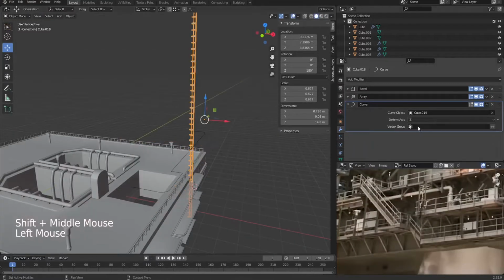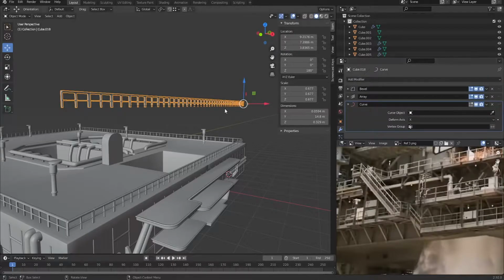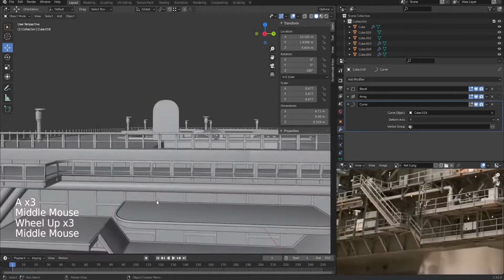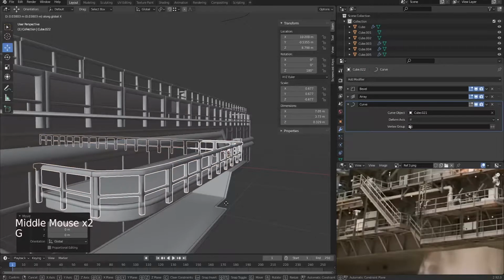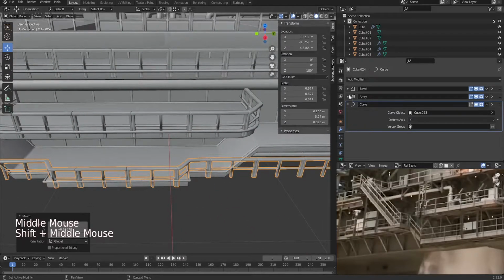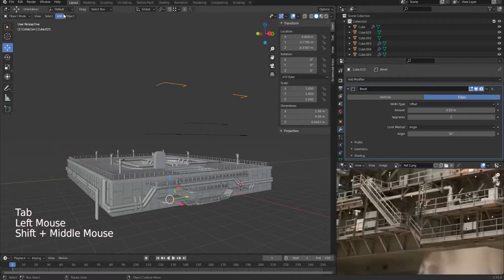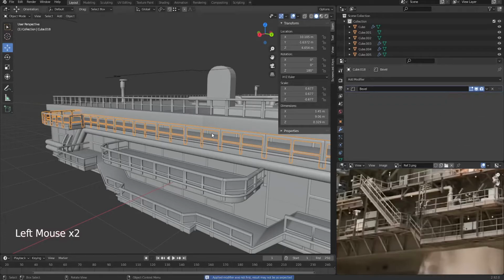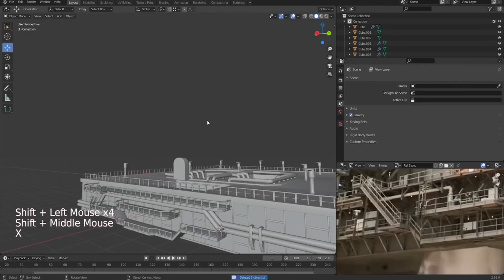Lec 6 - Modeling Floors & Stairs - Part 2